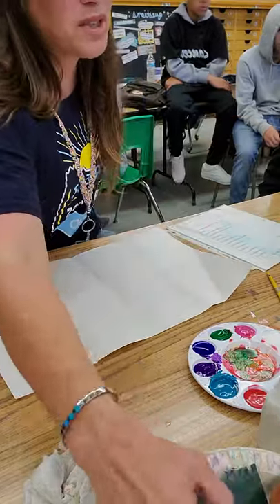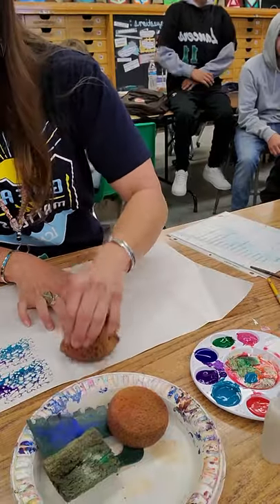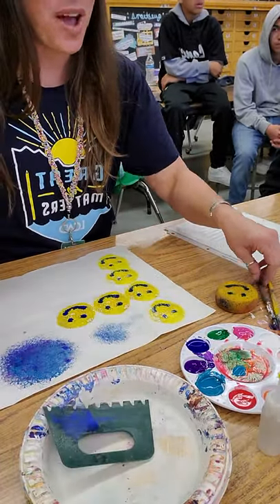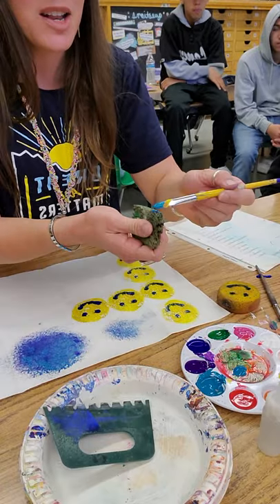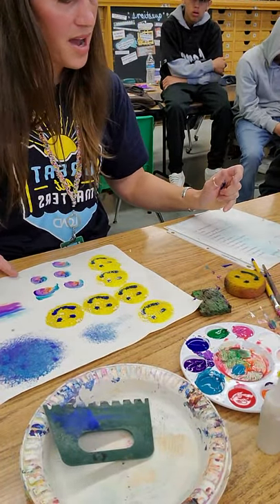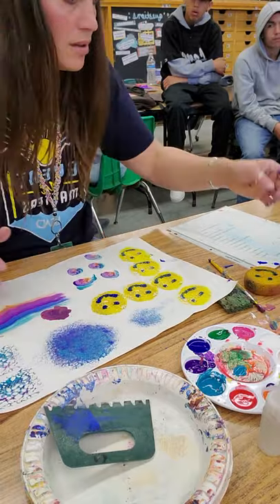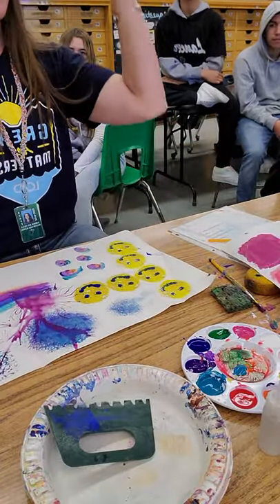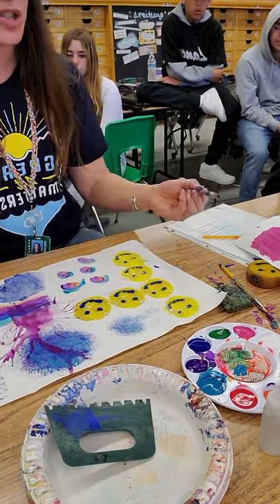14 Painting Techniques: Part 2